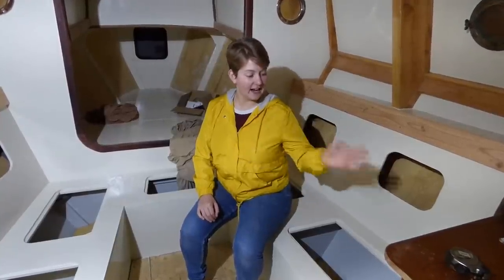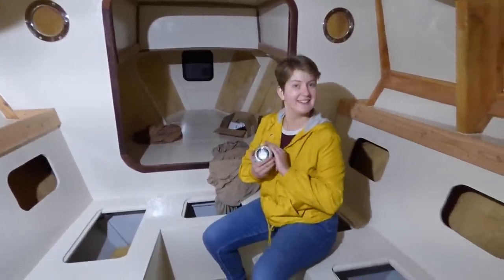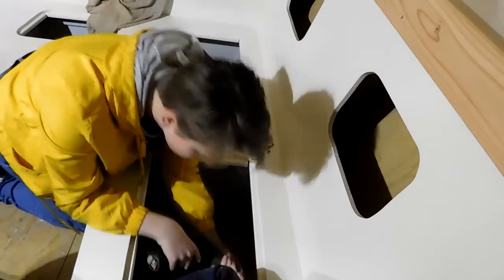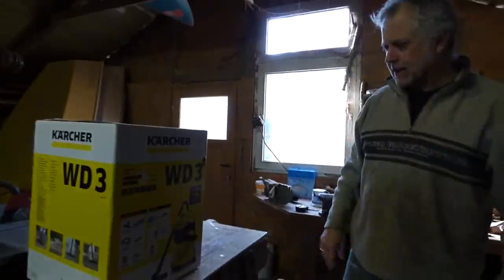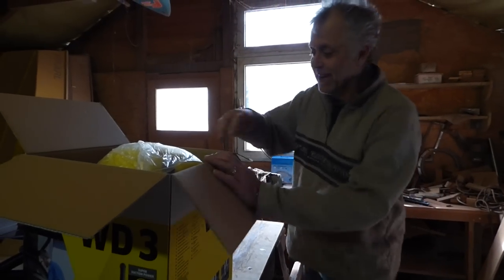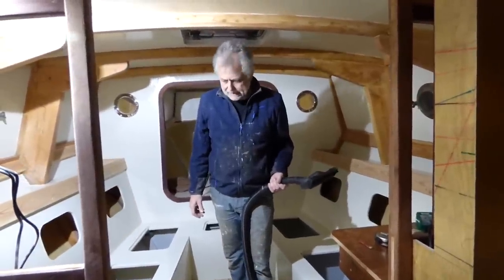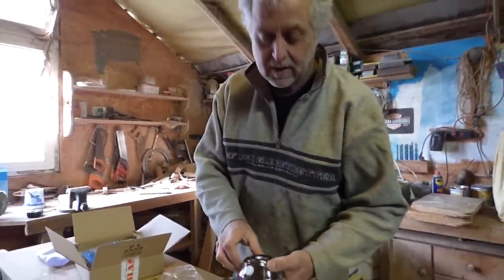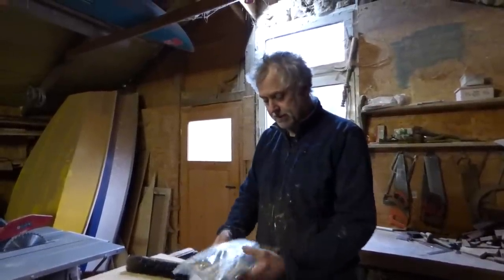LEDs, starboard midships stowage and a vacuum cleaner!!! - SV Tapatya EP123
As the title suggests, this week, I build a stowage locker in under the nav table - continuing the internal-furniture-as-structure theme. The excitement continues as I purchase a new vacuum cleaner, have a good moan and then progress to fitting LED lights in the fore cabin!!!

This is the story of the building of a Jay Benford designed, 31.8ft, junk schooner-rigged cruising sailboat, constructed of plywood and epoxy. The videos are a week-by-week record of the build as it progresses and aim to show as much detail as possible of the various aspects of the build.

If you enjoy these videos, I highly recommend you check out these other boat-building channels; (* denotes challenge coin also available from this channel)
SV Seeker*
Sailing Yacht Zora*
Finding Simon - Sink or Swim*
Acorn to Arabella*
Life On The Hulls/Mold - Building a Cruising Catamaran*
Project Brupeg*
Six Points Wood Works - Sea Dreamer Project*
Sailing Lady Africa*
Salt & Tar*
SV Rusty Junk*
Sampson Boat Co*
Tips from a Shipwright
Sail Life
Sail Oria complete refit
Traditional Maritime Skills
Lady Dew Build
Building SY Mistress
Building She:Kon
Tinkerlog
BoatworksToday

And if you just love sailing videos, then I recommend my favourite YouTube sailing channels;
SV Compromise
Free Range Sailing
Sailing Kittiwake

Tony